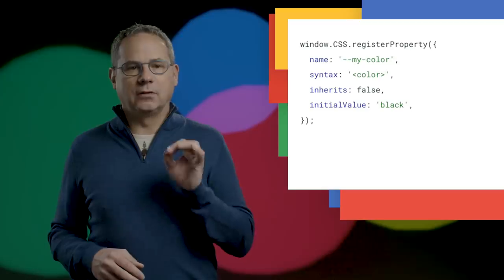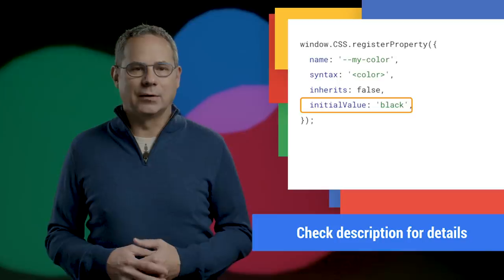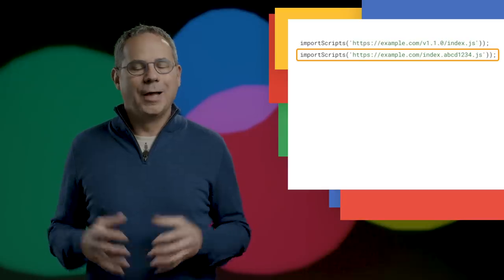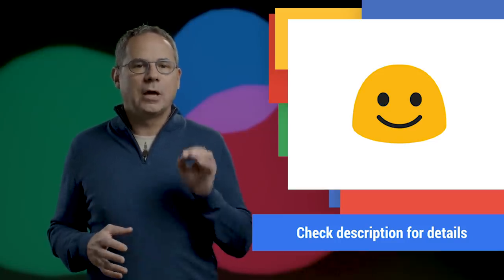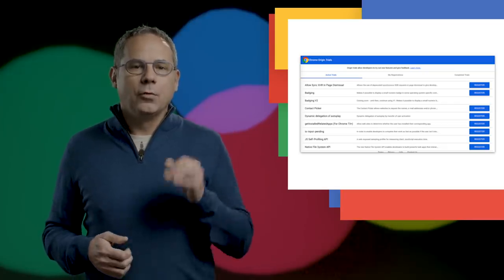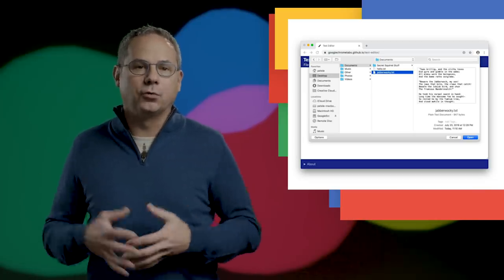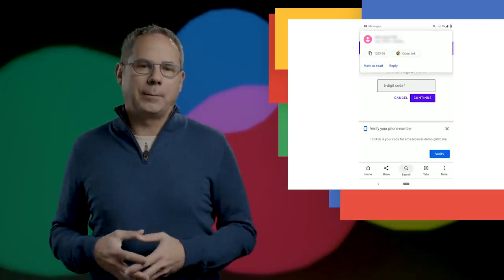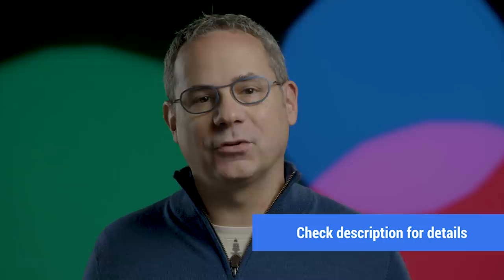New in Chrome 78: New origin trials, CSS Properties & Values API, and fresher service workers!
Chrome 78 is rolling out now! You can now provide “types” for CSS variables. You get fresher service workers because byte-for-byte checks are now performed for scripts imported by importScripts(). And I’ve got details for two new origin trials that provide some neat new functionality including the Native File System and the SMS Receiver.

Plus the Chrome Dev Summit is happening November 11-12, 2019. Let’s dive in and see what’s new for developers in Chrome 78!

for all of the details including links to docs, specs and samples.